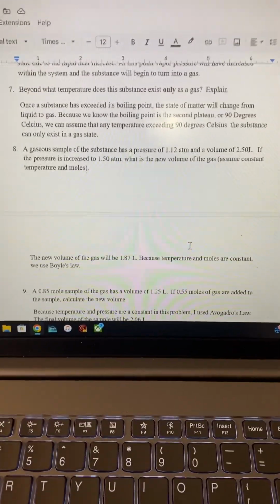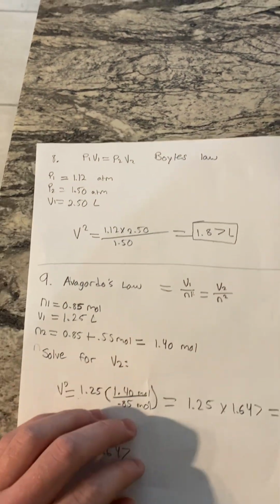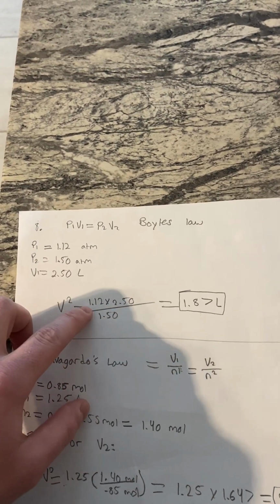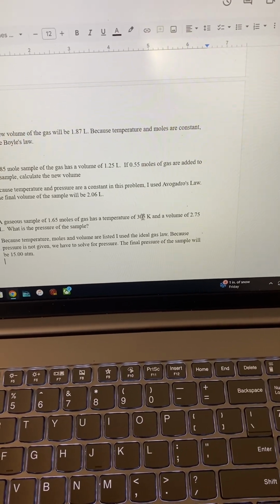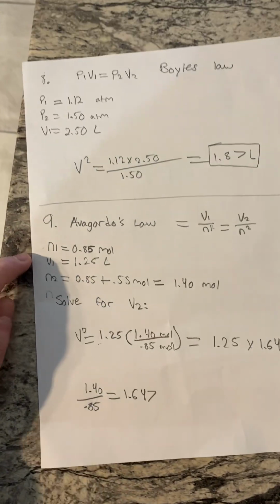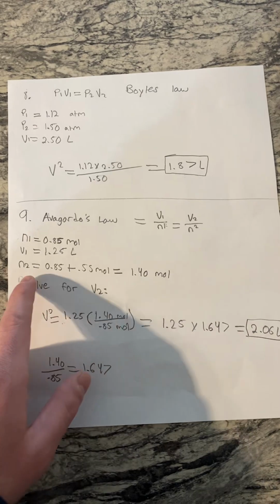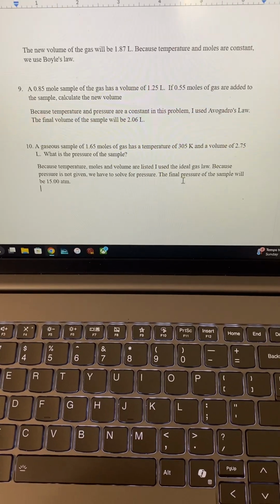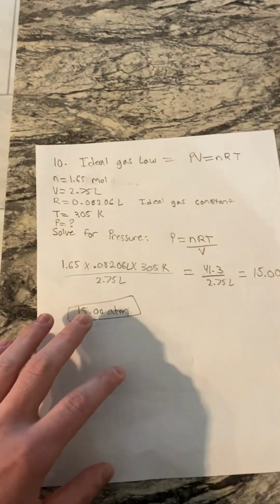Performance task 5